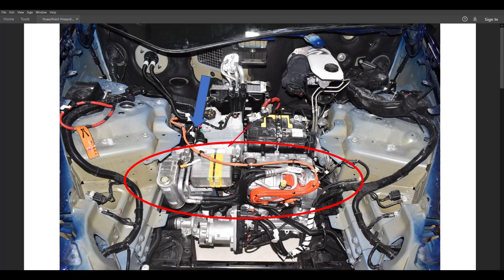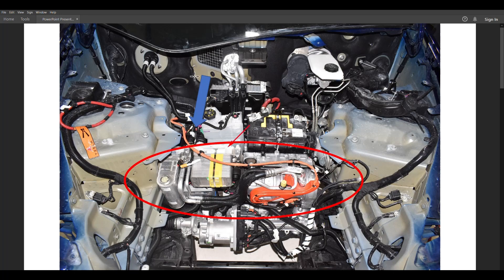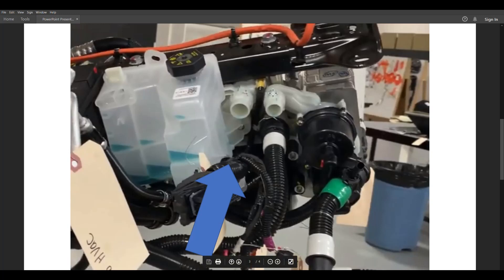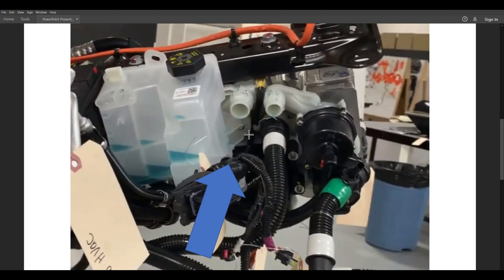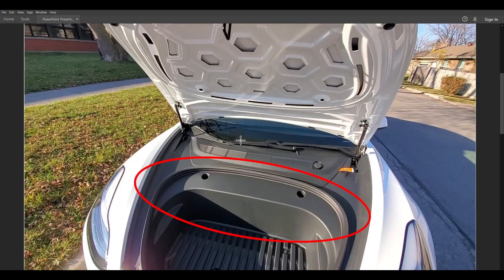Tesla Model 3 SR+ 2021 REFRESH - Octovalve and Heat Pump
Proof there is an Octovalve in there!

Recommended All-Weather Floor Mats (Fit great in my 2021)